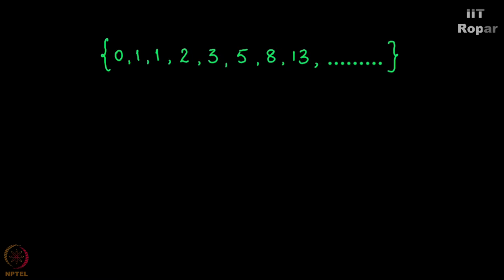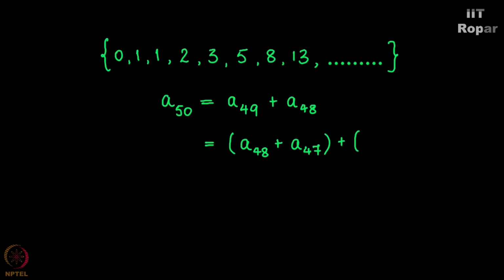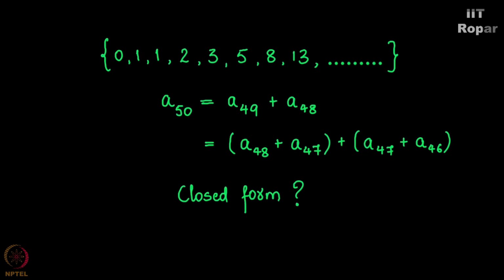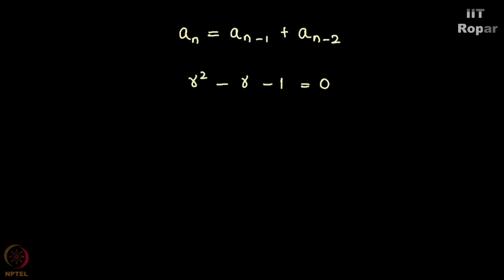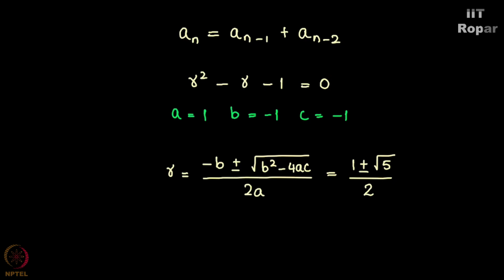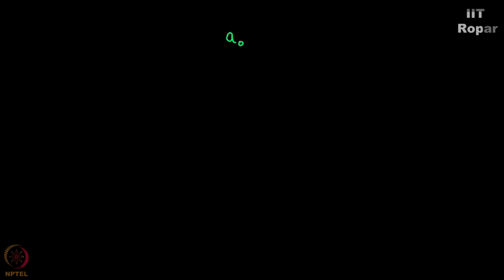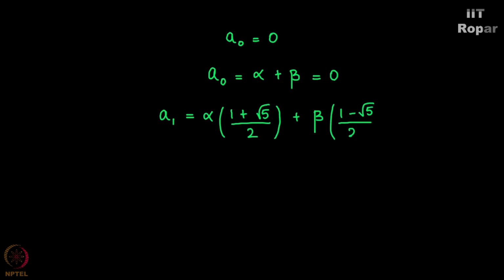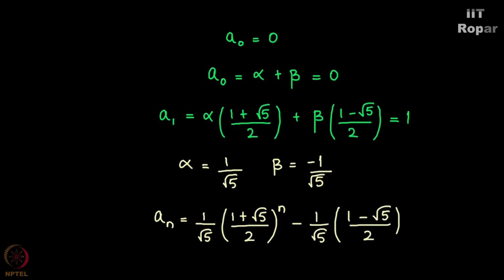Solution of Fibbonacci sequence